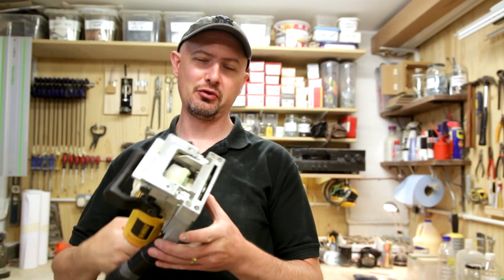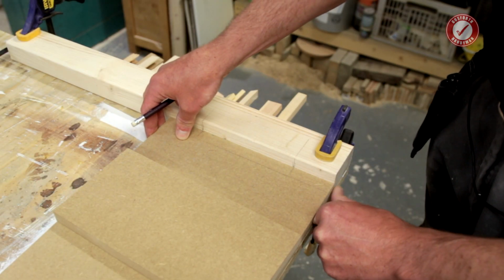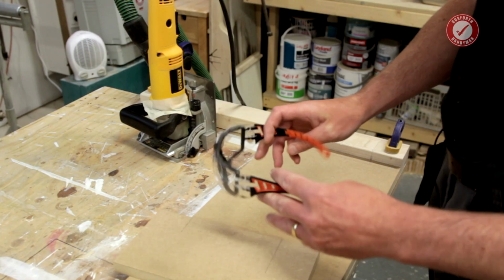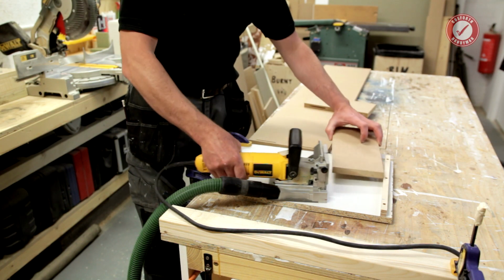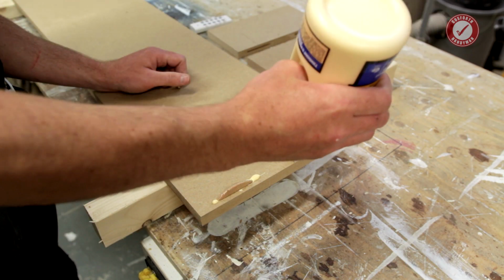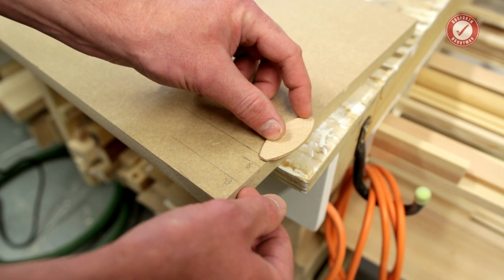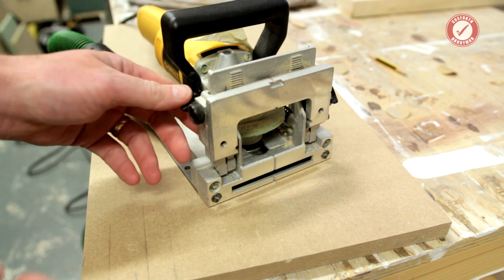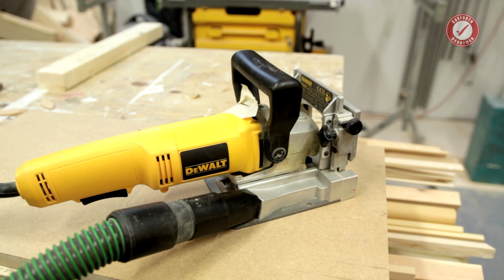My Top 10 Biscuit Joiner Tips!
Today I've got my personal top 10 biscuit joiner tips for you. Do you call it a biscuit joiner or a biscuit jointer? I call it a jointer but 'joiner' seems to get more hits on Google so I've used that instead. Also gets known as a plate joiner or plate jointer. I use the DeWalt DW682K biscuit joiner and it's great although it did take some initial tuning up to sort the accuracy (see my other vid). A biscuit joiner is used for providing a strong joint between two pieces of wood using a wooden 'biscuit' that's glued in to the slot created by the biscuit jointer. They're a very versatile way of joining wood together. Welcome back to the Gosforth Handyman Tips Library!